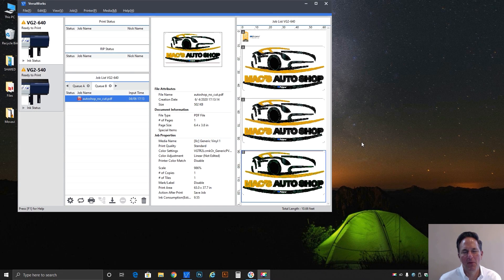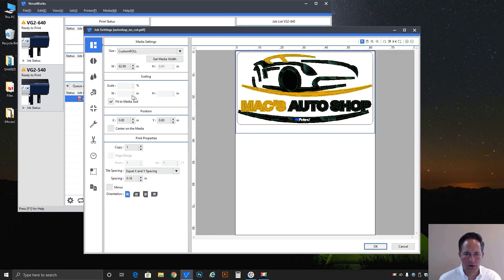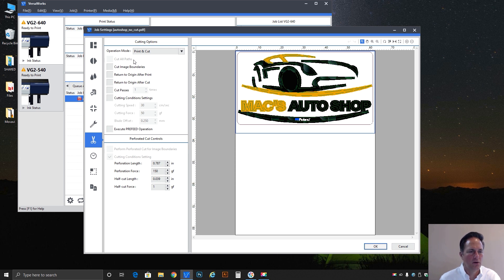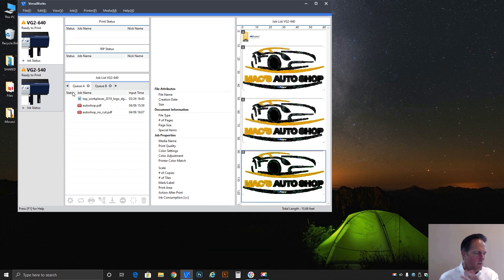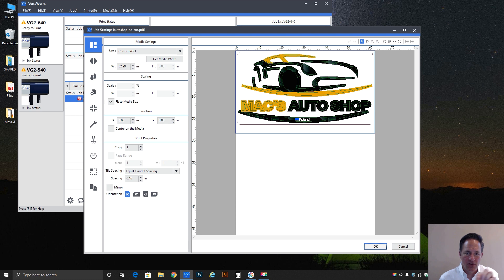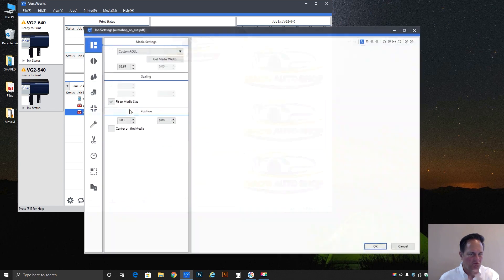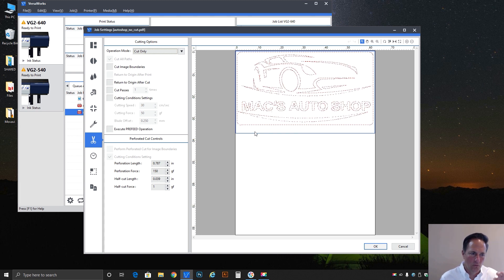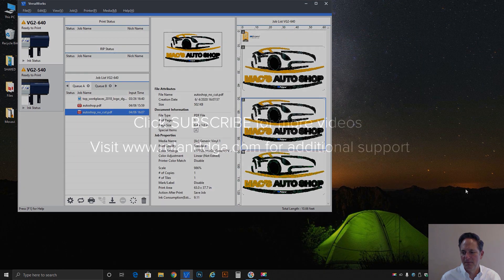VersaWorks 6 - Cut All Paths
Join Roland DGA Print Production Manager, Bryan Ballreich as he offers another essential VersaWorks 6 tip to add to your software knowledge and to guide you through the cut all paths function that simplifies your cut output.

Find out more about the latest Roland DGA print and cut devices, including integrated printer/cutters that you can use to create the highest quality die-cut signs and graphics